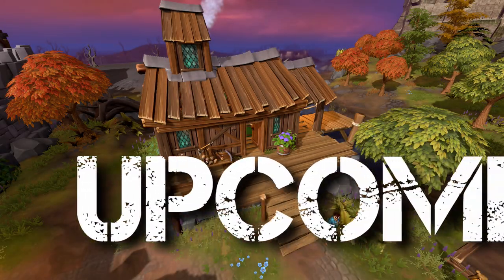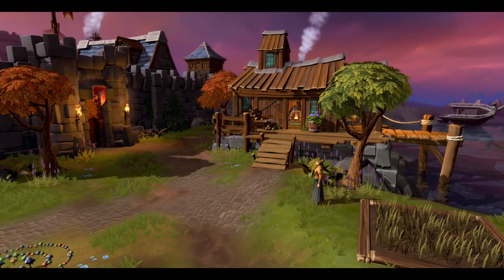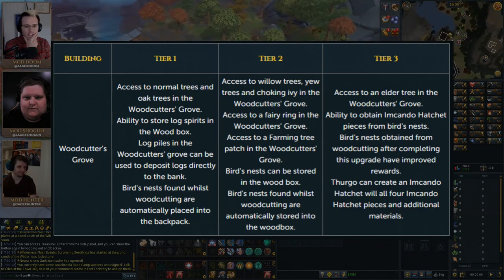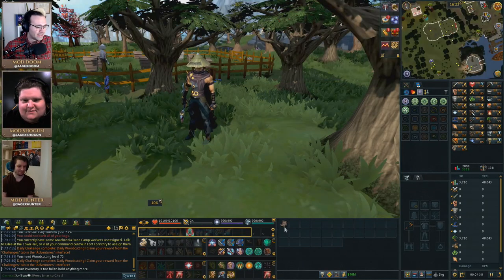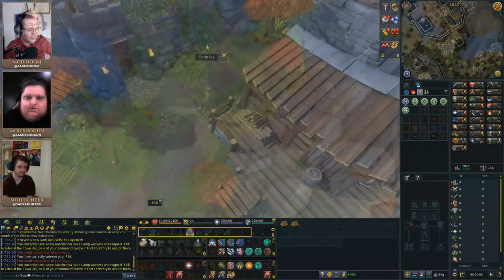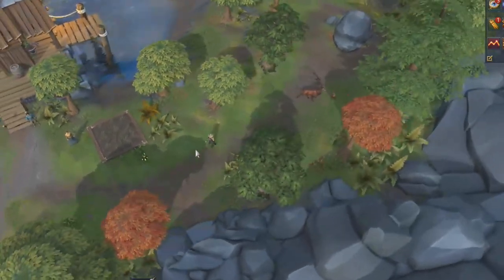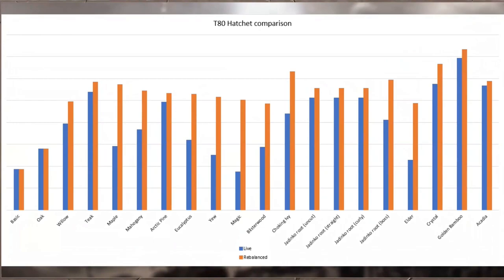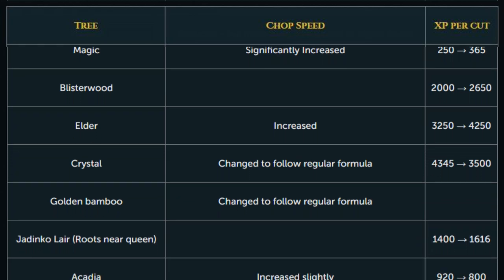WC UPDATE! Woodcutter's Grove (Pre-release) info! - RuneScape 3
Today, Jagex hopped on live stream to reveal the details of next week's update, the Woodcutter's Grove! The skill will change forever with this introduction! Hope you enjoy!